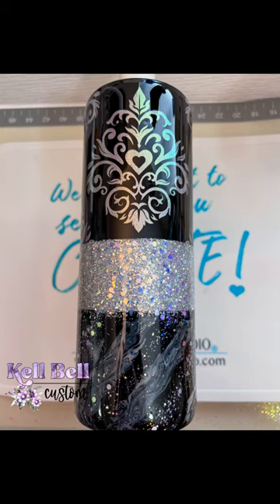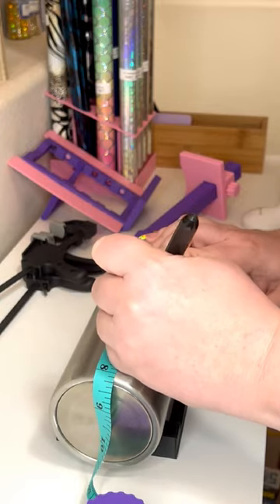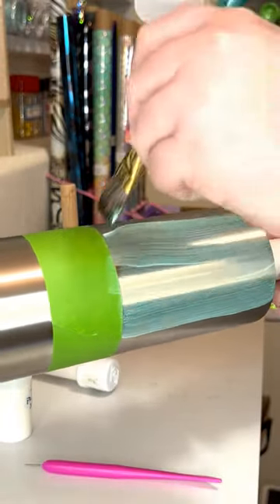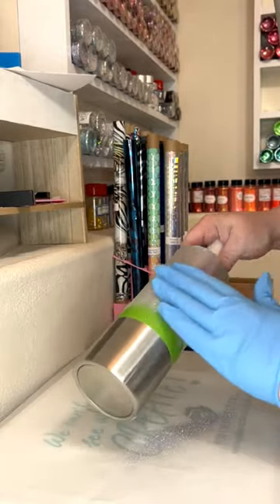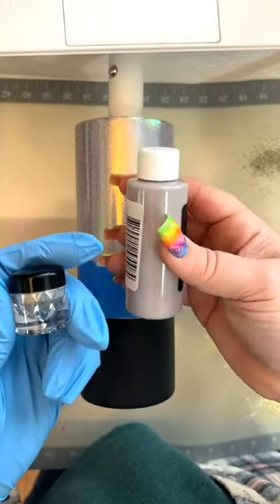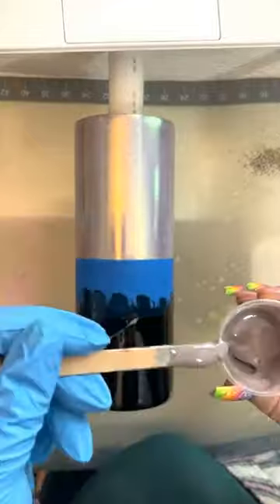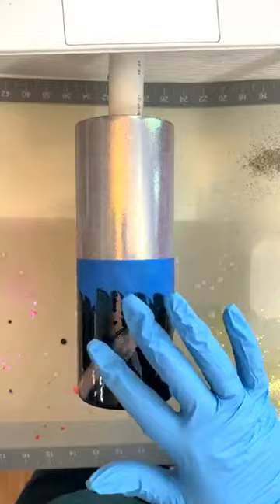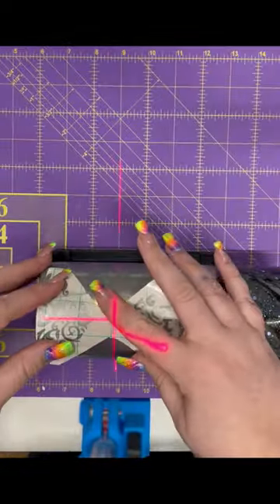How I make my Damask Tumbler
If you want a full length, in depth tutorial check out @LovelyLouLouDesigns because that is where I learned this!!
Glitter is High Maintenance by PDB Creative Studio
Epoxy is from Flynn Sisters Supply Shop
The black I add to my epoxy is called Raven from Nicole Marrett Original
The glue I use for my tack-it method is Mr .Tacky Pants Extra from Mr. Fancy Pants